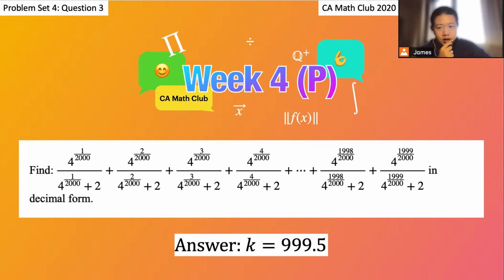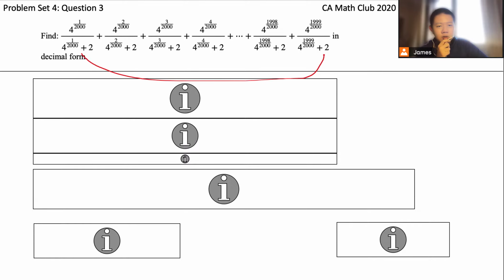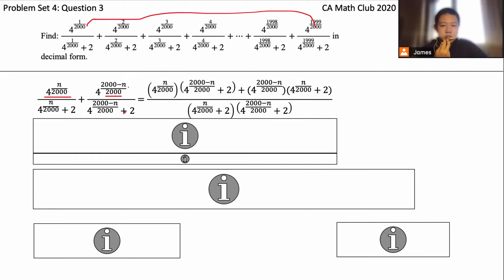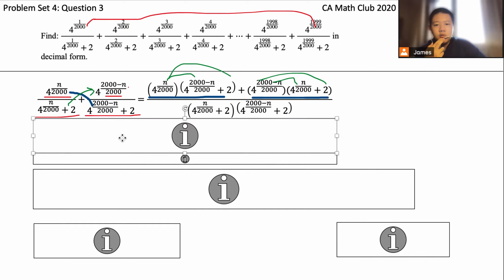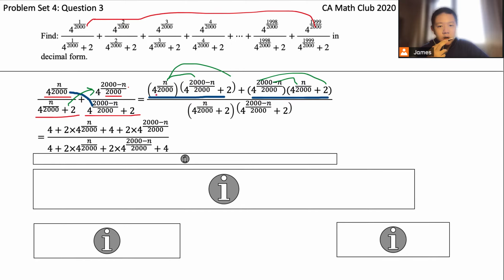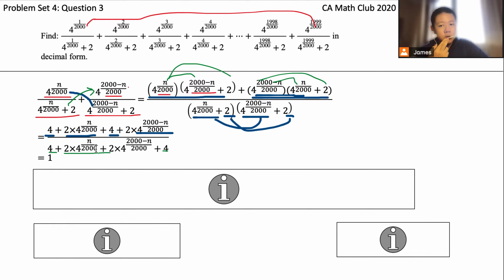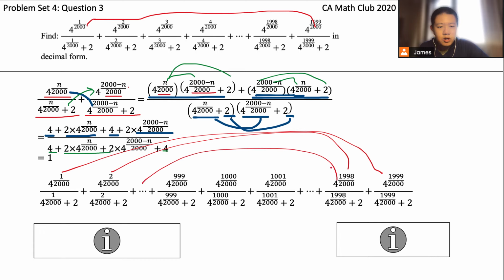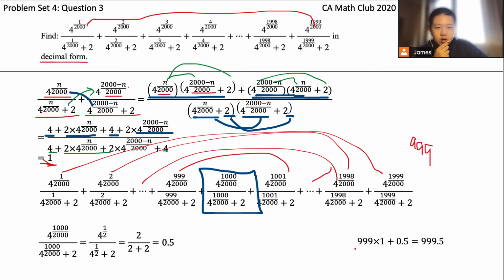Problem Set 4 Q3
This video demonstrate the process of the Q2 in Week 4 Problem Set (2020).

For more information about the CA Math club, please go